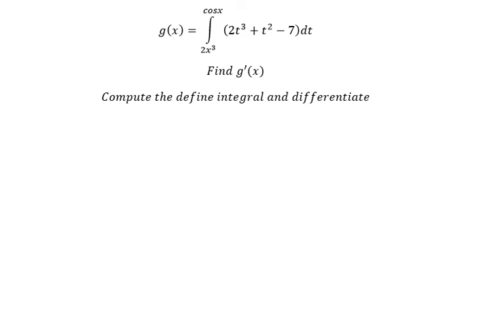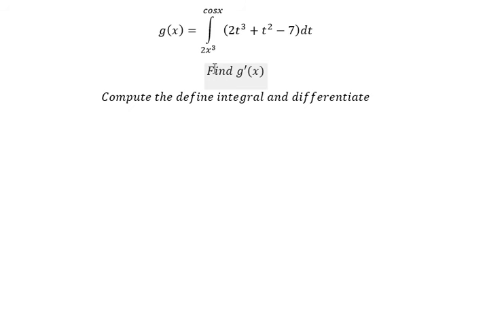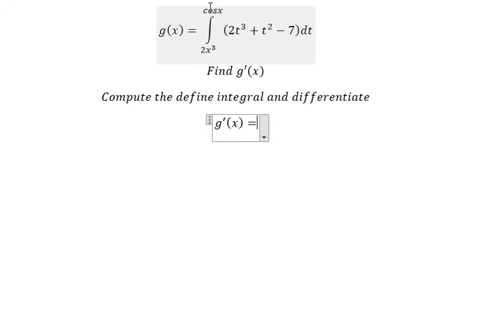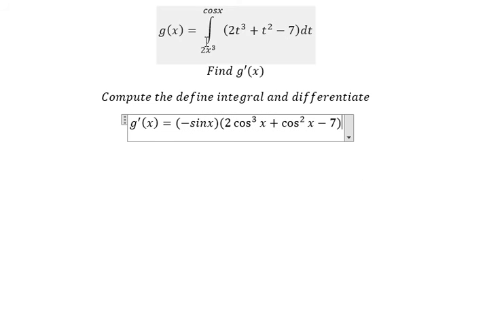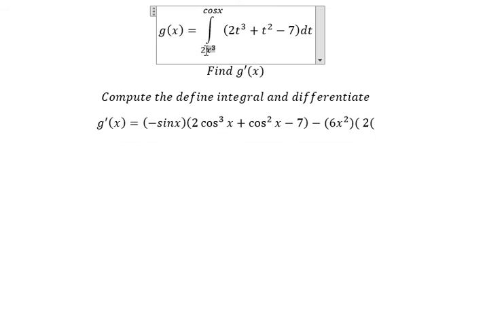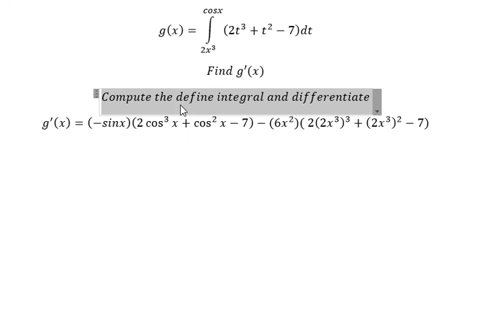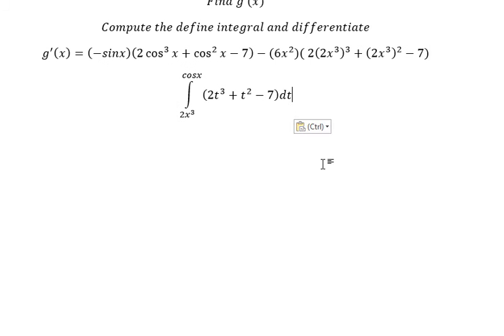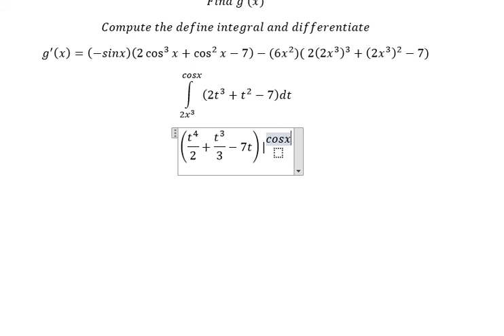Calculus Help: Find the derivative of integration by 2 ways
Question: g(x)=∫_(2x^3)^cosx▒(2t^3+t^2-7)dt
Find g'(x)
Compute the define integral and differentiate